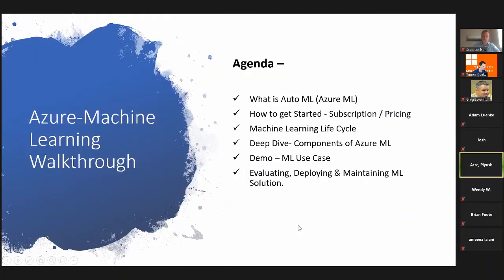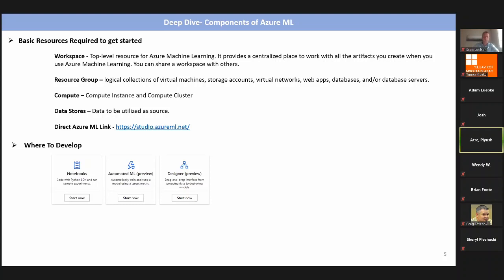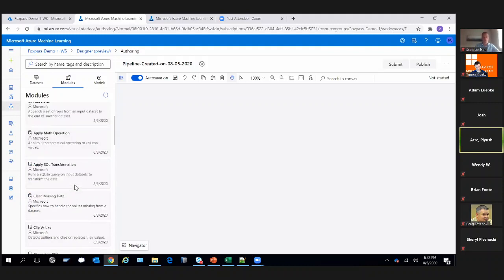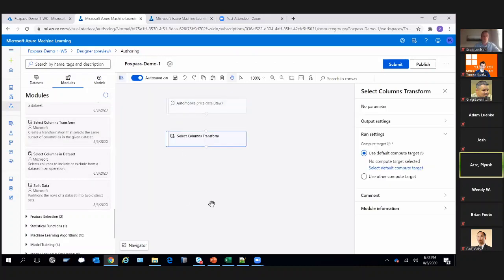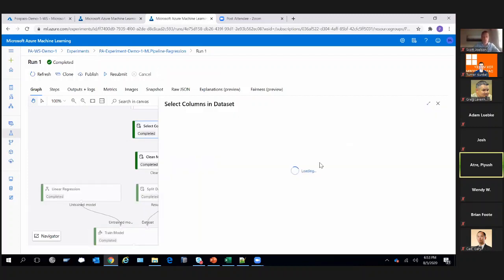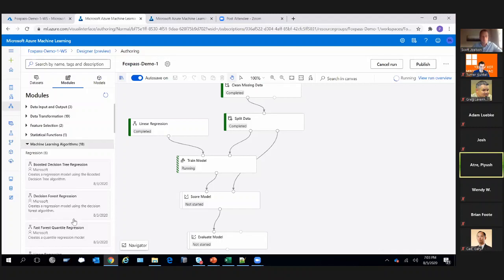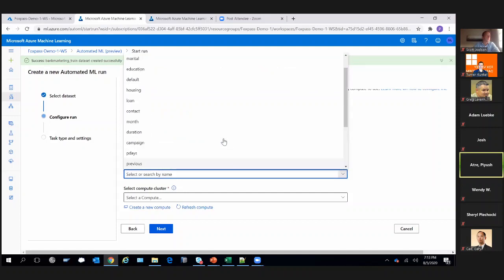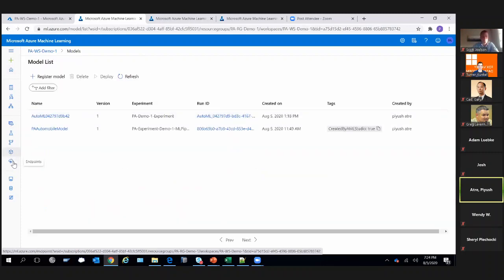"Azure Machine Learning Studio" by Piyush Atre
Piyush Atre's presentation on "Azure Machine Learning Studio"!

Piyush's Bio-
Piyush Atre is an accomplished IT professional with over 11 years of experience across Data Warehousing , Business Intelligence & Analytics , Master Data Management , Data Quality Management , ML , Big Data and Cloud Domains. During this tenure he had opportunities to work for Global clients at different geographies including APAC, EMEA and North America.

Piyush is currently working as “Regional Solution Architect - North America” at Kimberly Clark where he interacts with a handful of BI & Analytics technologies. He Leads NA BI teams for KTLO, developments and Operations across all platforms.

Before Joining Kimberly Clark in 2018 , Piyush worked in different roles such as Solution/ETL architect , Senior DW/BI Developer for a number of Clients across Retail , CG & health Care domains.

Piyush holds Bachelors of Engineering in IT , and would be pursuing Masters in Data Science from “University of Illinois” starting Fall 2020.

In this session we are going to cover the basics of Azure ML Studio , and browse through its different components.
1) What is Auto ML (Azure ML)
2) How to get Started - Subscription / Pricing
3) Machine Learning Life Cycle
4) Deep Dive- Components of Azure ML Studio
5) Demo – ML Use Case
6) Evaluating, Deploying & Maintaining ML Solution.